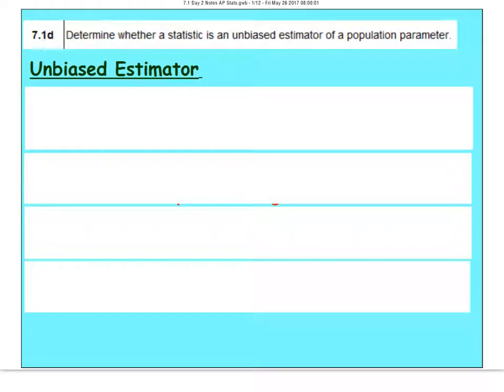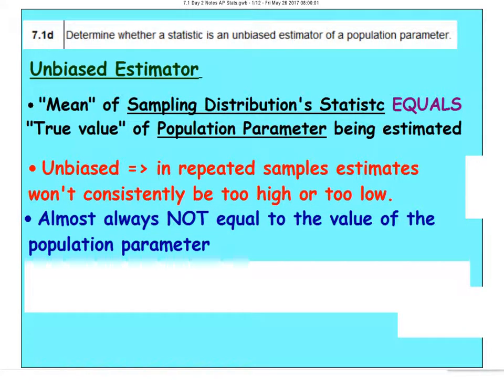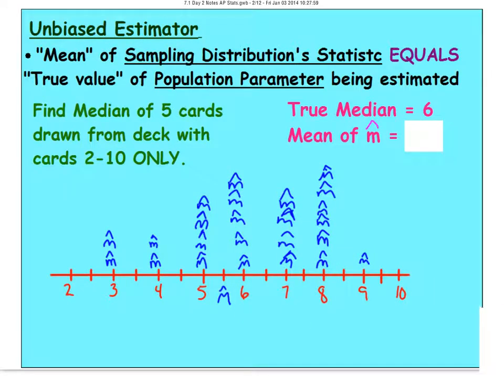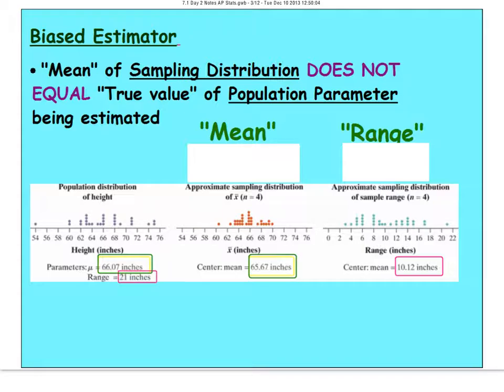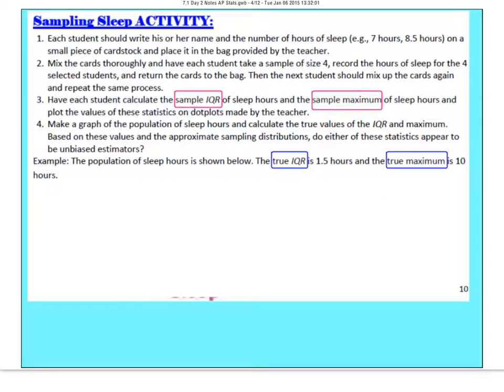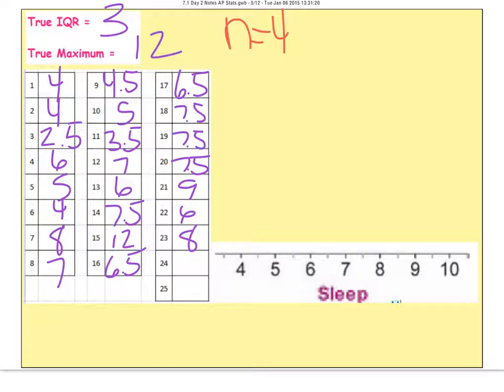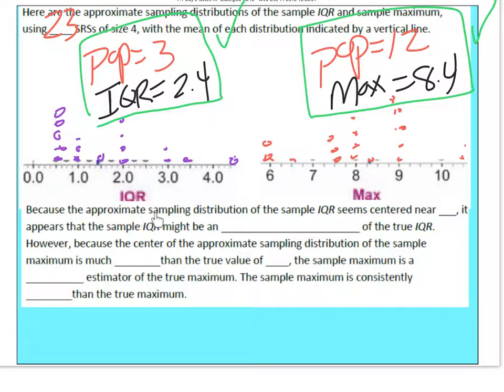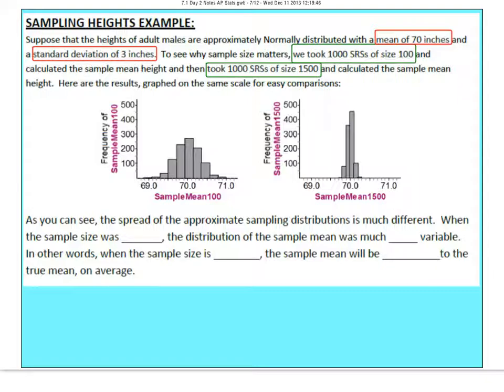7 1d AP Stats Seminar